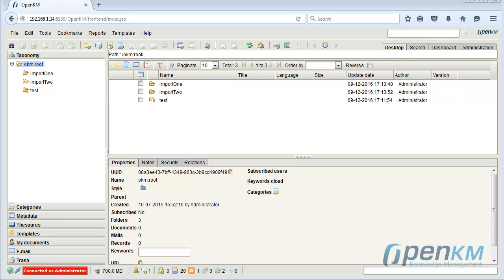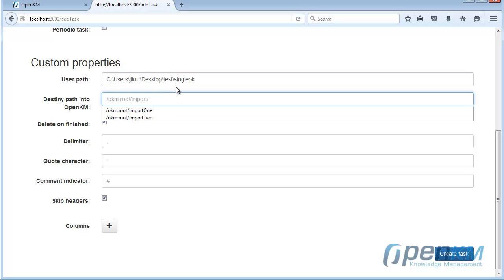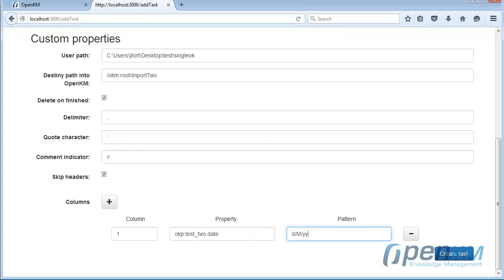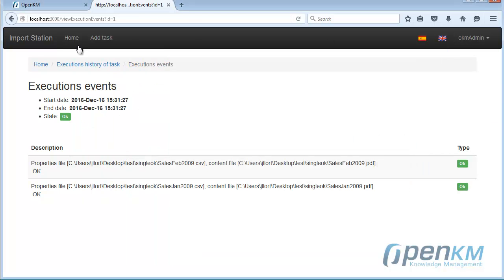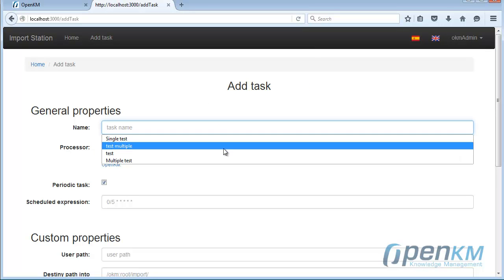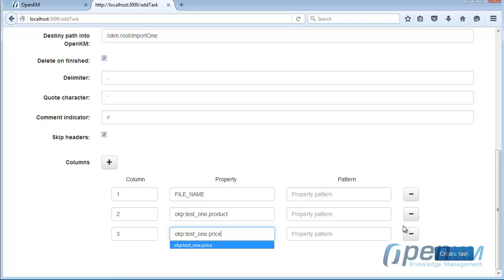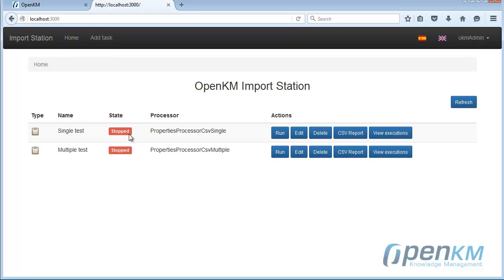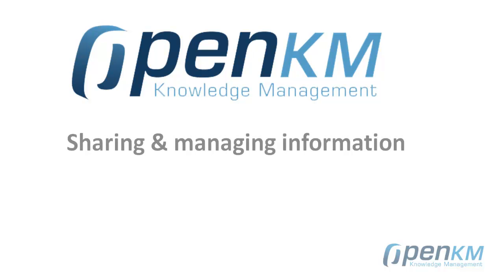OpenKM - Import station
The OpenKM Import Station allows automate and easily manage, large volumes of repository importation.